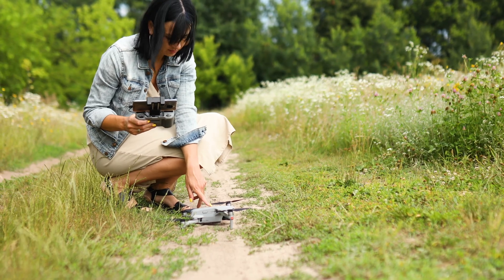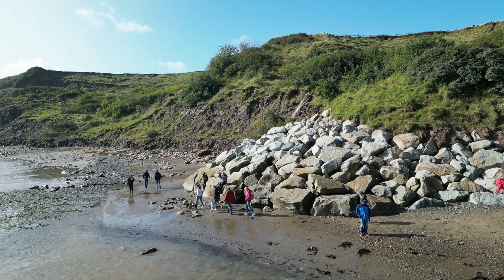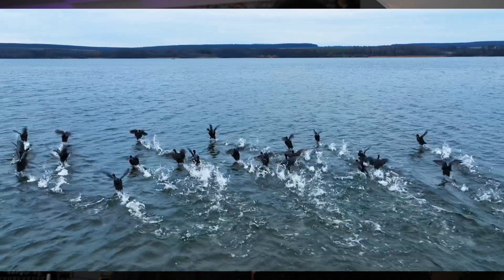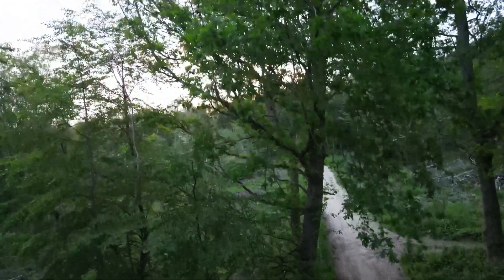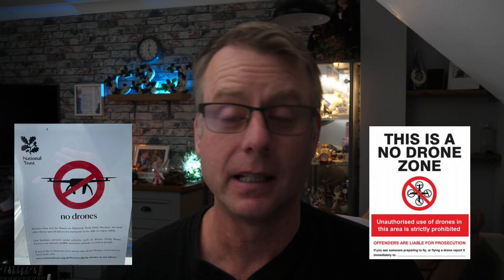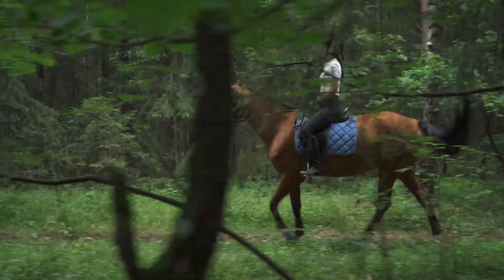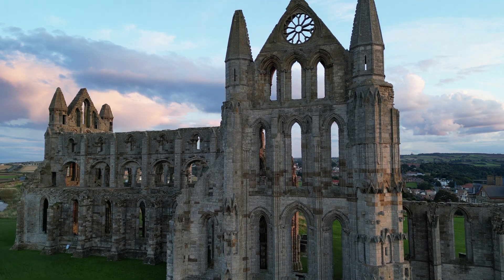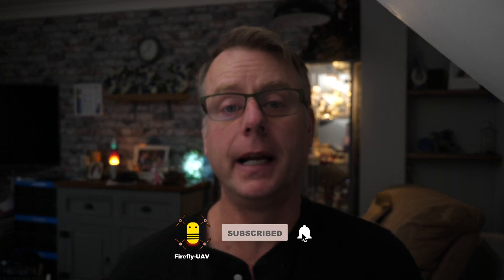Drone Takeoff and Landing: Everything You Need To Know UK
Explore the skies responsibly with our comprehensive guide to drone takeoff and landing in the UK! In this video, we delve into the prerequisites for a safe and legal liftoff, offering valuable insights on choosing the perfect location and time for your drone adventures. Whether you're considering private land, public spaces, English Heritage sites, National Trust properties, or dealing with 'No Drone' signs, we've got you covered. Stay informed, fly confidently, and enjoy the breathtaking views from your drone with this must-watch guide!